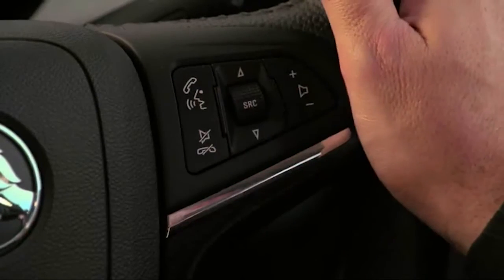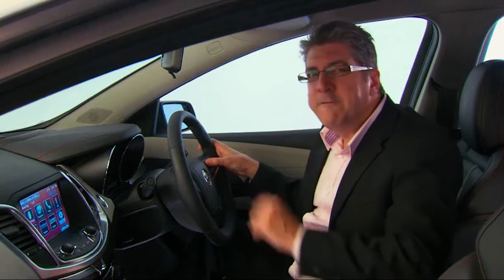How do I dial a number using Voice Control?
Commodore - How do I dial a number using Voice Control?